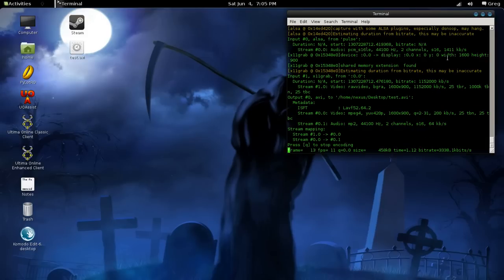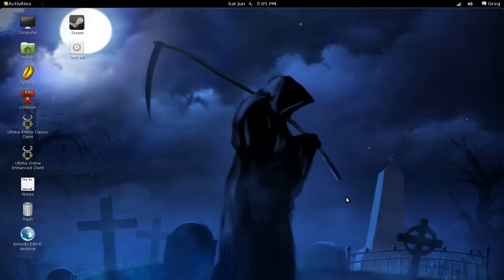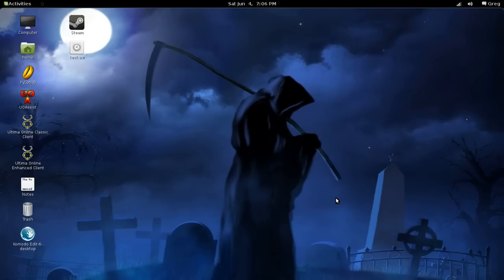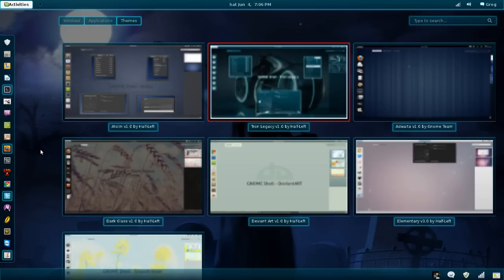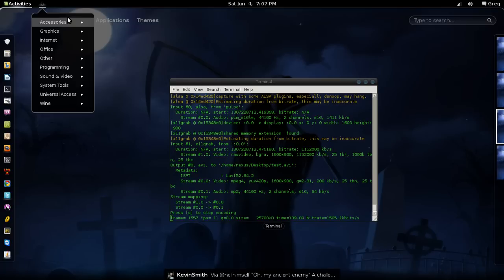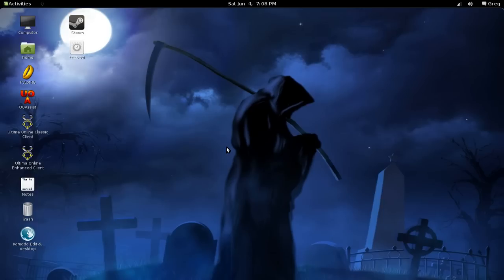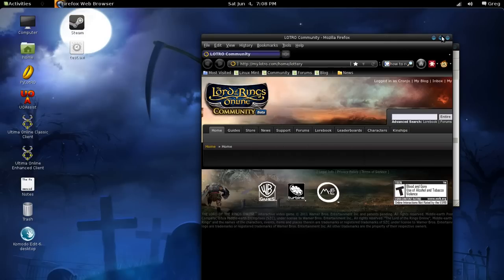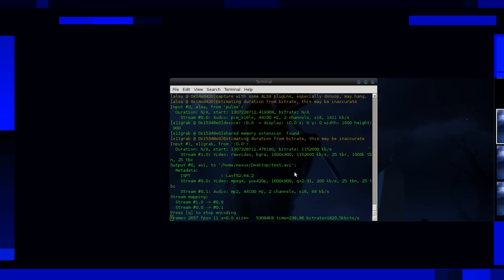Linux Gaming Review Episode 6: GNOME 3 Shell with a Few Tweaks.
Taking a look at the new Gnome Shell.